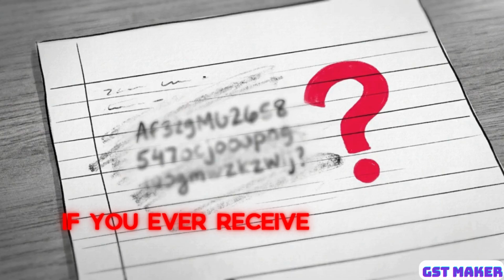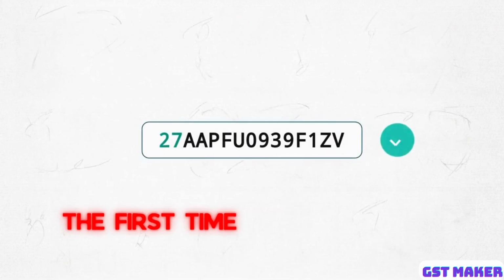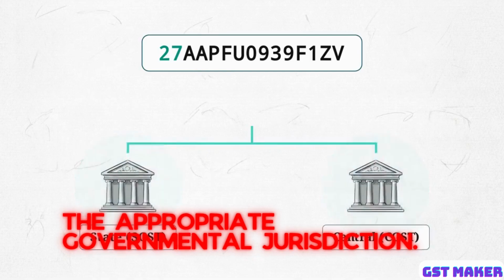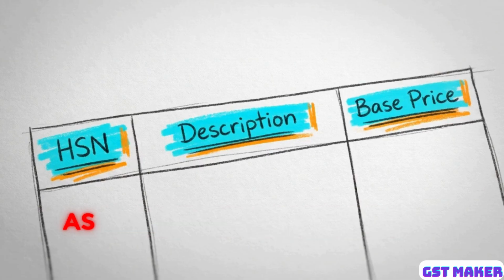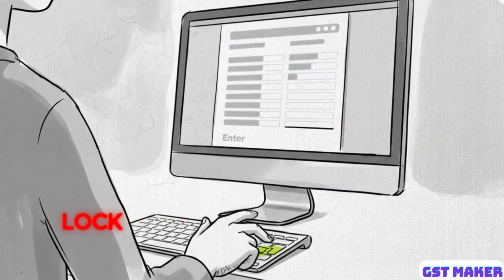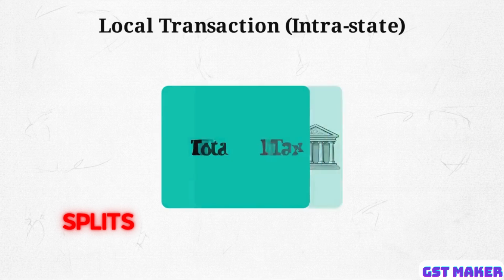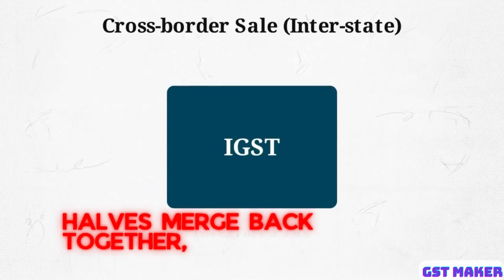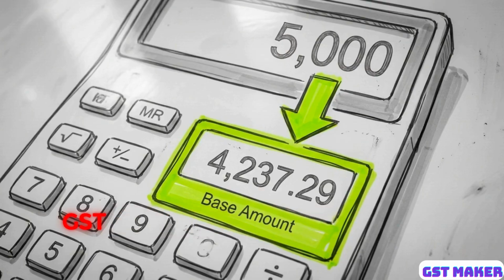Free Tax Calculations Tools by GST Maker - AI powered Free Invoice Maker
📌 GSTMaker se banao professional GST invoices in 60 seconds
✅ 100% Free
✅ GST compliant